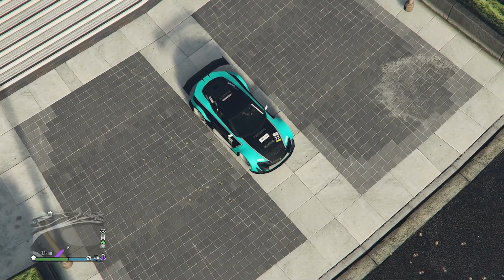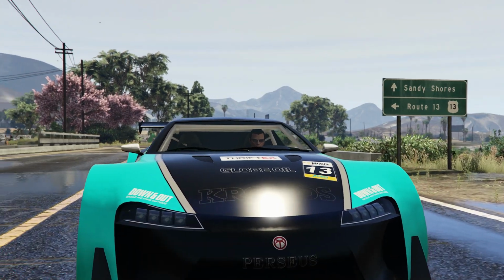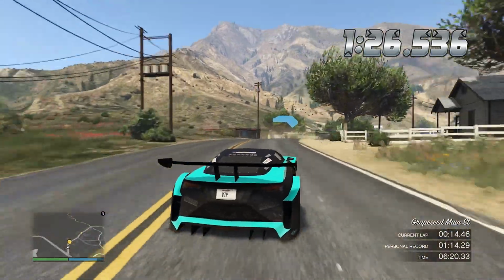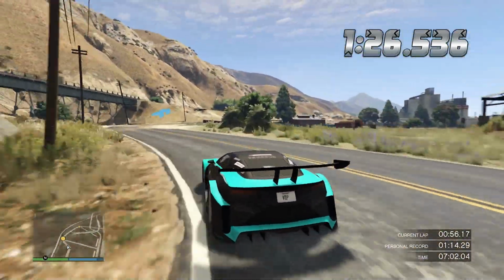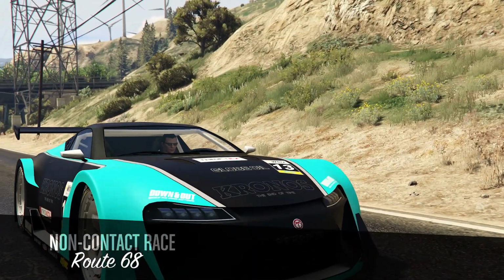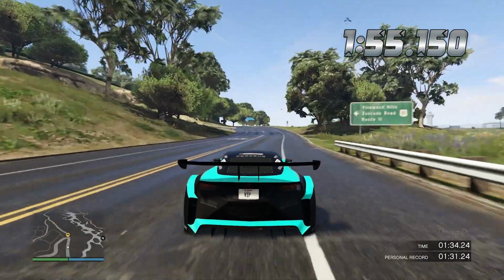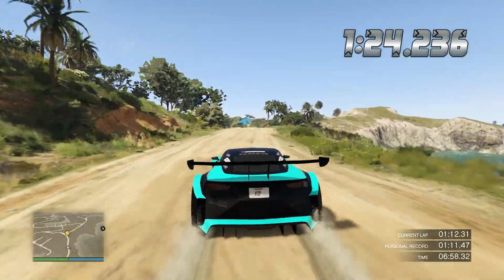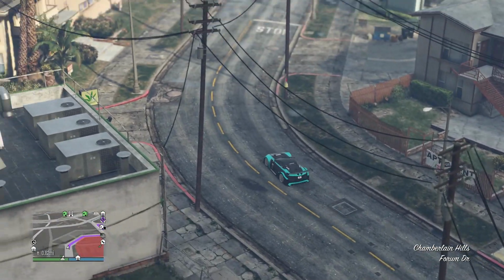Emperor ETR1 (Super) - Car Testing - Grand Theft Auto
This is the Emperor ETR1.  It's Rockstar's first attempt at a FIA GT style car, front engine and powerful.  It's got a great wide-body, wide wheels, and huge wing.  It definitely looks the part, but does it perform the part?  In a series that is sorely looking for a race car of its caliber and a playing style to go with it, this was a call out to any real racer that wanted to make the grade.  So let's test it and find out!

All testing is played using the GTA Online architecture for Xbox X/S

0:00 Emperor ETR1
1:26 Acceleration, Handling, and Braking Testing
3:03 Top Speed Testing
3:50 Off Road Testing
4:39 Score
6:29 Like, Subscribe and Bell

Check us out on Instagram @

If you like Twitter, we got you covered @